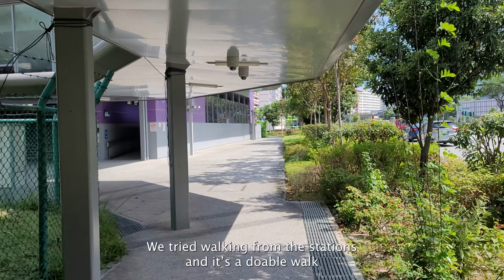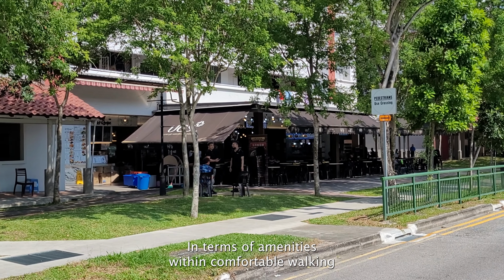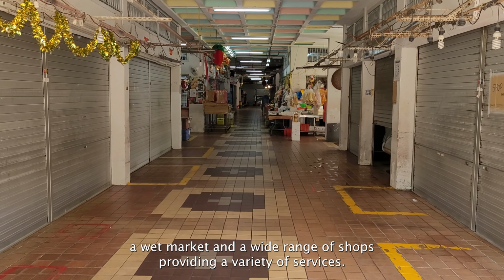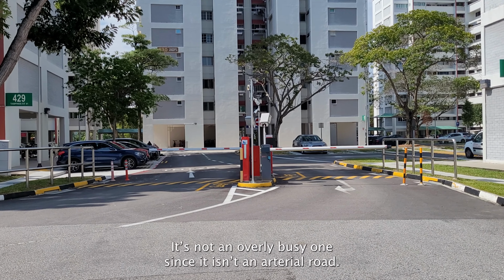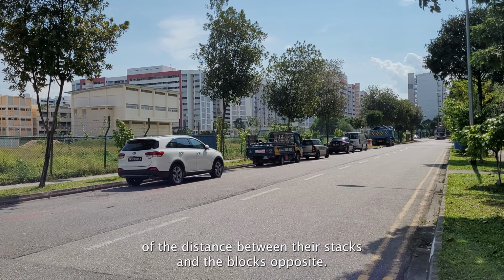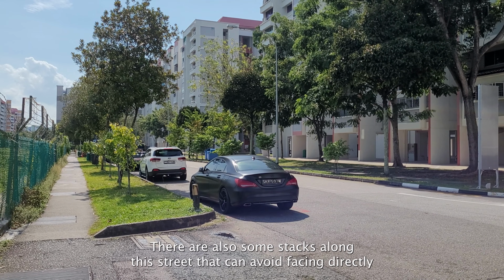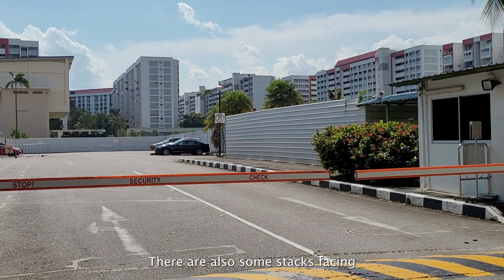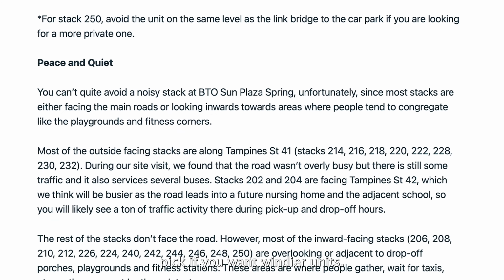Aug 2022 BTO: Unit Analysis for Sun Plaza Spring at Tampines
Launched in Aug 2022, Sun Plaza Spring BTO doesn't see a lot of footfall or traffic in the vicinity, so it's a great option if you want to live in a quieter neighbourhood in the East. There are only 4- and 5-room units in this development though, so it's catered for larger households. We dropped by the site (check out our site visit video) and do an analysis of the best units to go for.

🔎 Get your dream home! Connect with professionals for a quote today

✅ Claim your complimentary home insurance when you engage ID via Renonation.sg